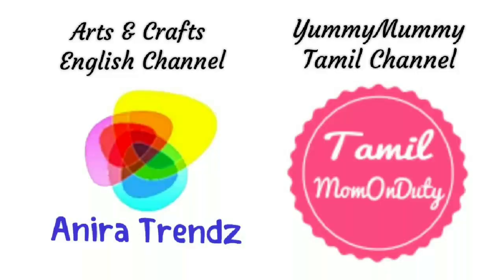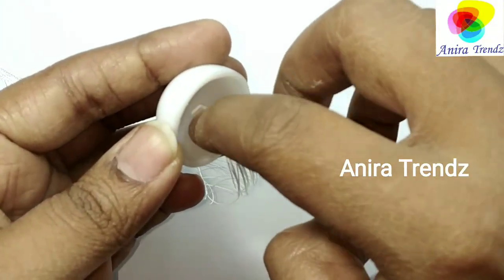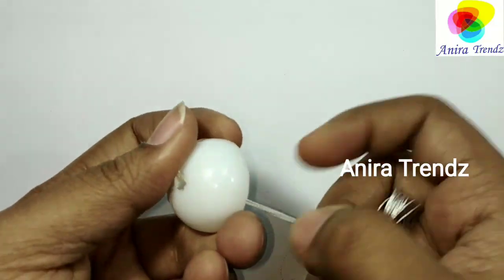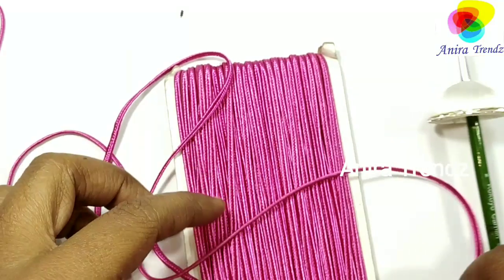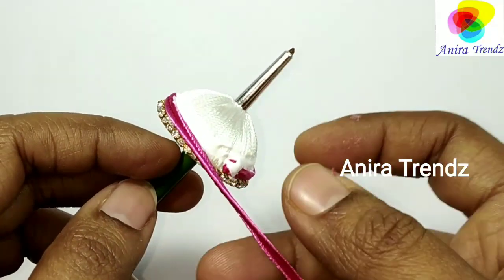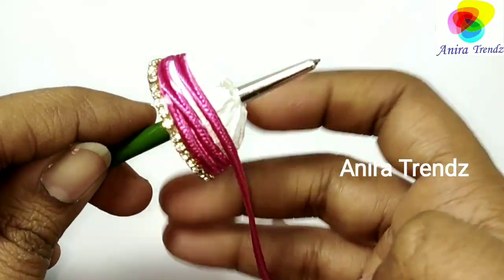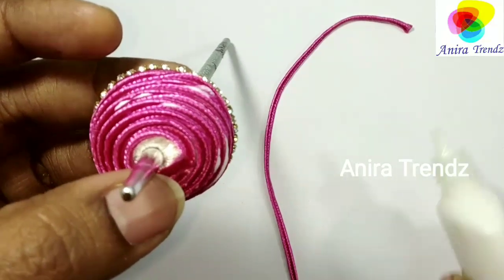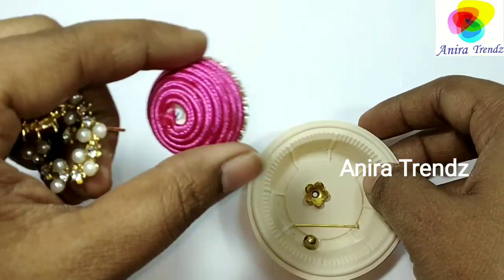DIY Soutache Thread Jhumka Earring Tutorial at home Easy Beautiful Earrings